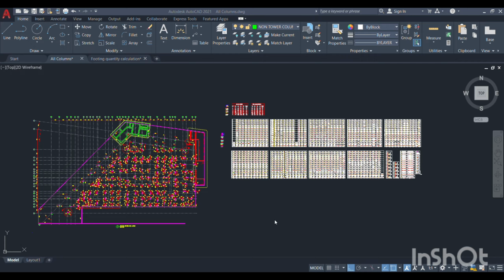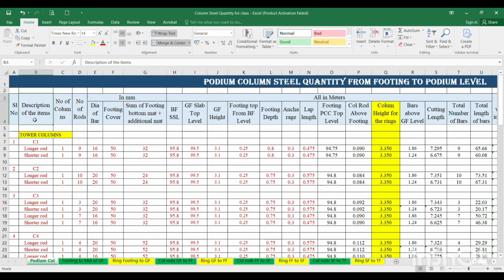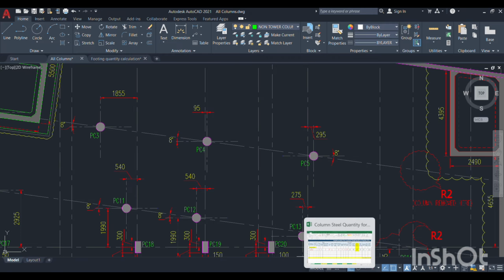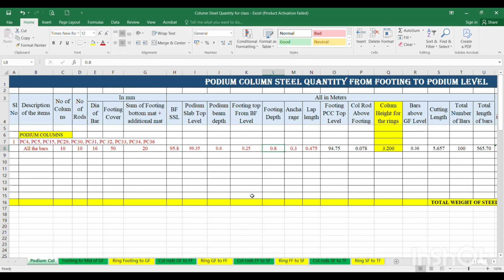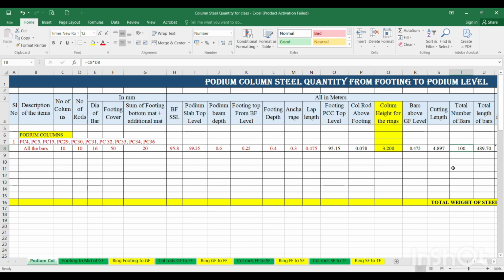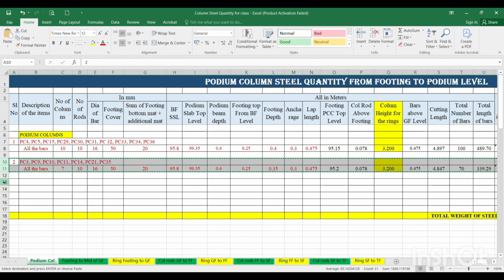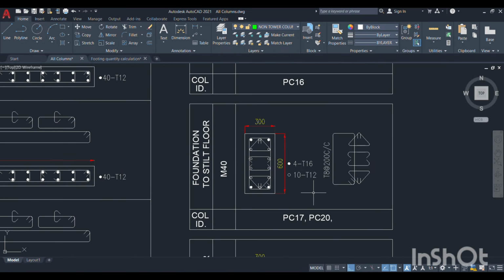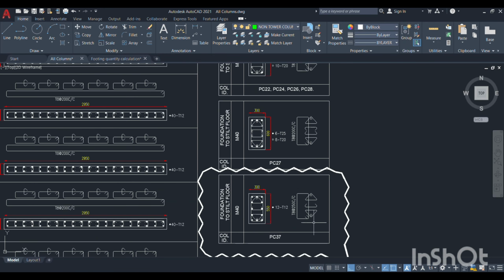BBS Training | Podium Round & Rectangular Columns | Footing to Podium Slab.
Learn Bar Bending Schedule (BBS) for podium round columns and rectangular columns step by step.
This video explains main bars, stirrups/rings, lap details and bar cutting from footing level to podium slab level.

Useful for:

*  Site Engineers
*  Civil Engineering Students
*  Quantity Surveyors
*  Beginners in BBS

👉 Watch till the end for clear site-level understanding.